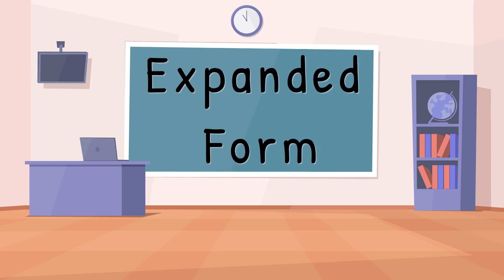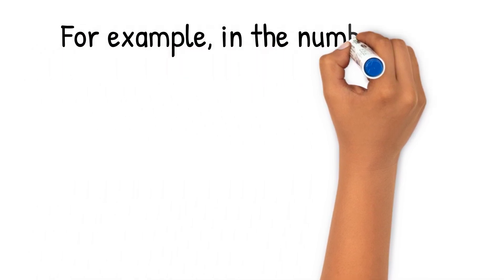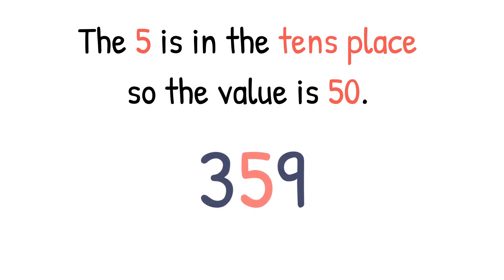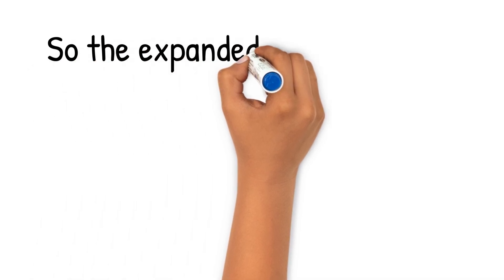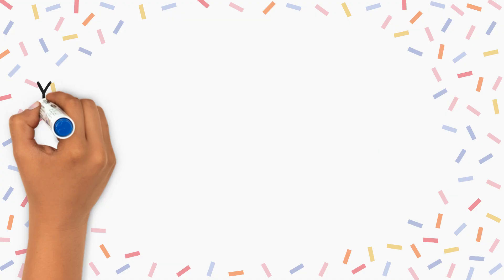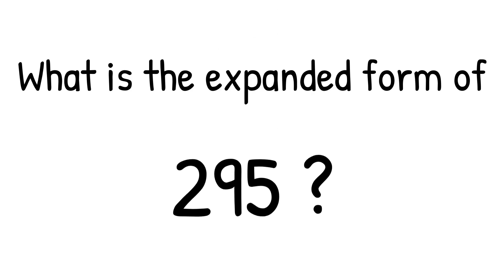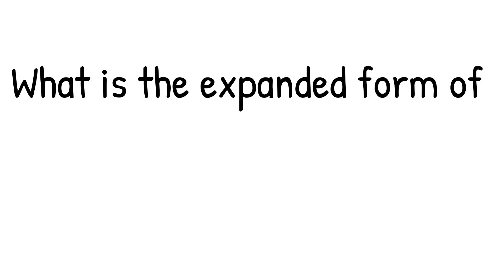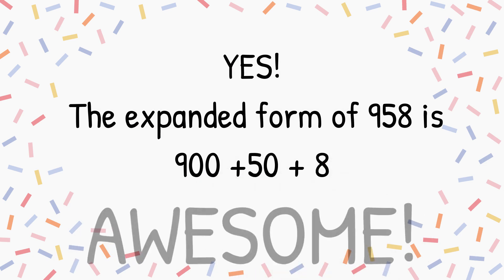Expanded Form - Grade 2 Math Vocabulary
Today we will learn about expanded form!